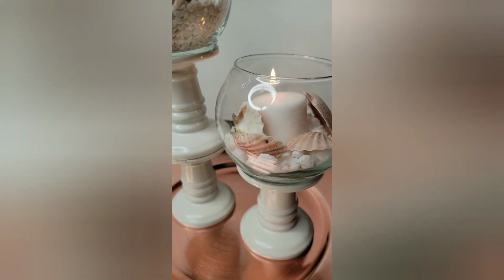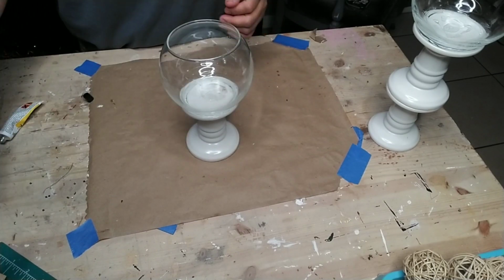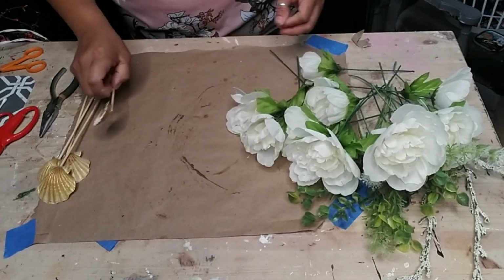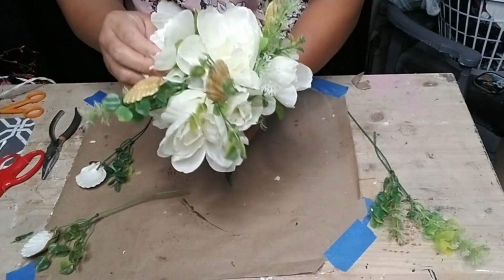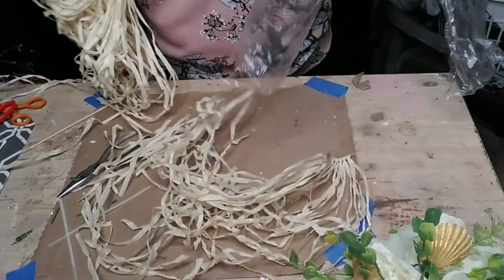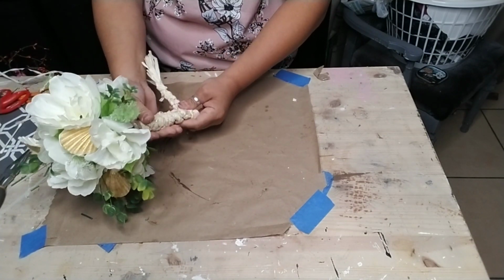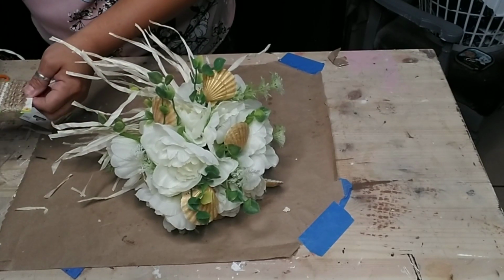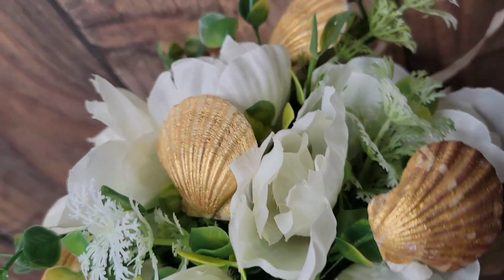Diy Beach theme Wedding Ideas ⚫ cover me in Funshine playlist ⚫ DIY Dollar tree wedding ideas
Cover me in Funshine collab playlist ⚫ DIY Beach theme Wedding Ideas ⚫ Dollar tree Wedding ideas

I hope you enjoy this collab as much as I did.

Supplies
2 fish bowls
3 ceramic vases
1 bag shells
1 bag rocks or sand

2 flower bunches
2 greenery stems
Raffia
Jute twine
Mini shells
Zip ties
Gold paint

Discount links
Slice

shop what I use
Amazon storefront
Rust-Oleum 243546 Standard Spray Grip
Glue gun
Gorilla Hot Glue Sticks, Full Size
Rust-Oleum 327924 American Accents Spray Paint, 12 Oz, Satin Warm Carmel
Led wire lights
(I use for glue tubes ) tooth paste helper
White Birch LED lights tree
coliid=IU9NJGJDDW16A&colid=1T9OMZBA2MAO0&psc=1&ref_=lv_ov_lig_dp_it

Video supplies
Emart 600W Photography Photo Video Portrait Studio Day Light Umbrella Continuous Lighting Kit
Samsung Galaxy Tab A SM-T580NZKAXAR 10.1-Inch 16 GB, Tablet (Black)
Grifiti Nootle Universal Tablet Tripod Stand and Case Adjustable

Recording equipment
Light
Amazon must haves

I am a cricut influencers and may receive earnings on qualified purchases